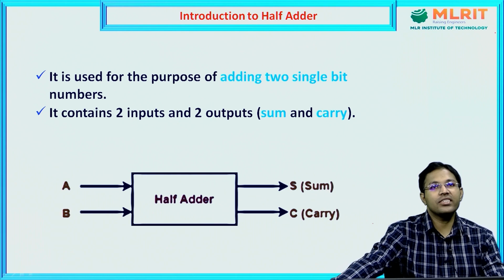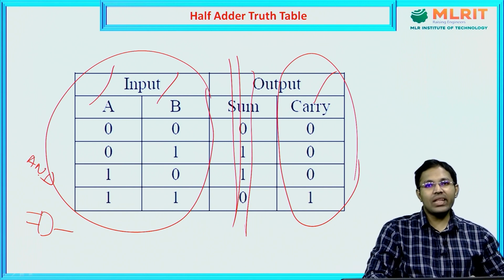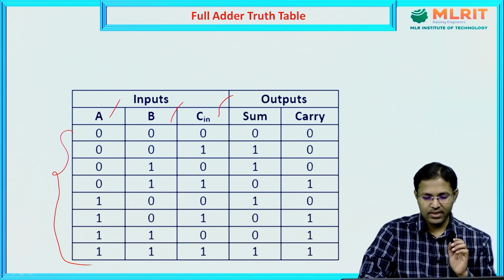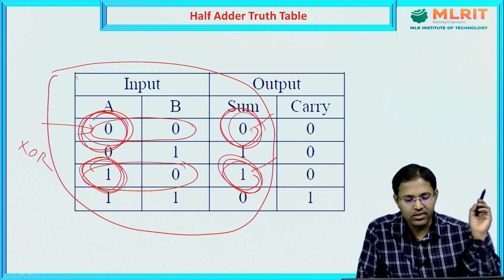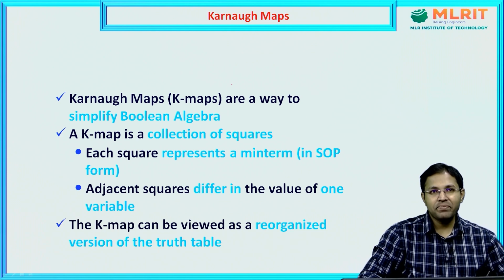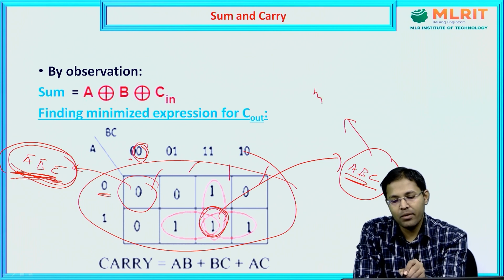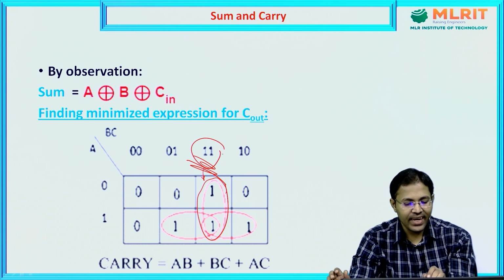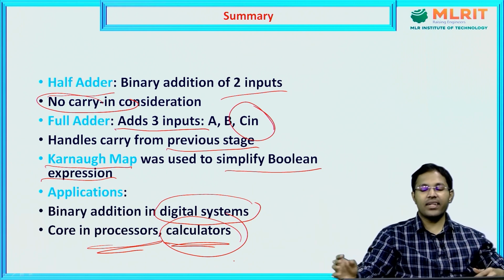LEC01| Digital Electronics and Computer Organization | Half adder and Full adder By. Dr. Michael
Hyderabad.